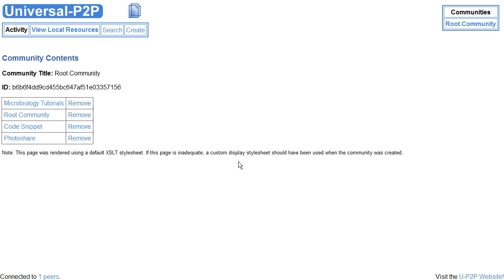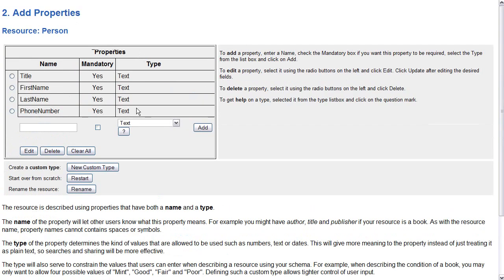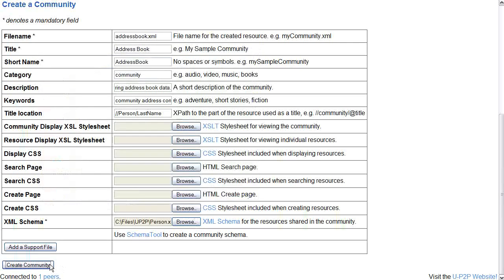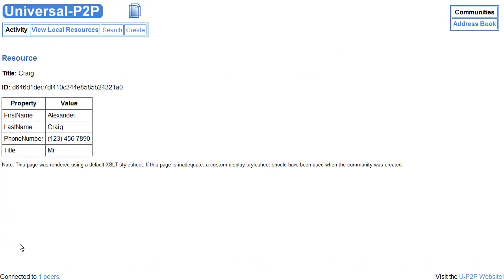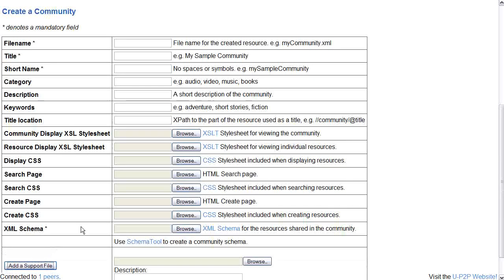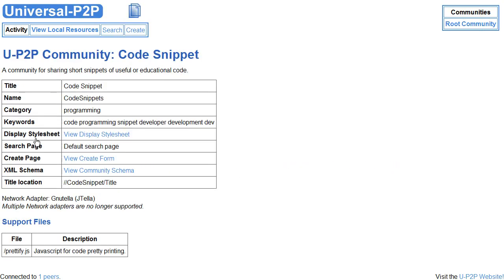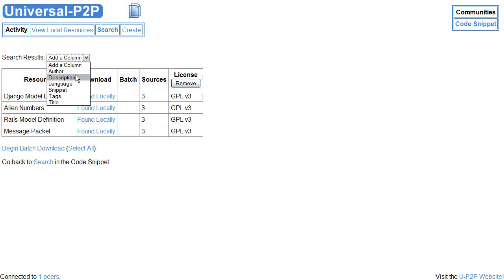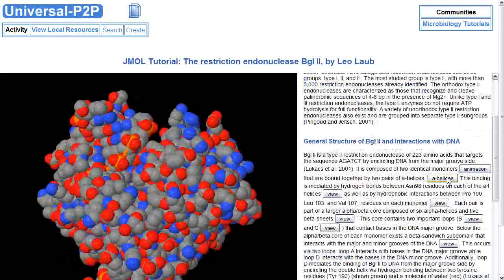Universal Peer to Peer Screencast Demo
A demo screen cast of the Universal Peer to Peer software being developed at Carleton University.